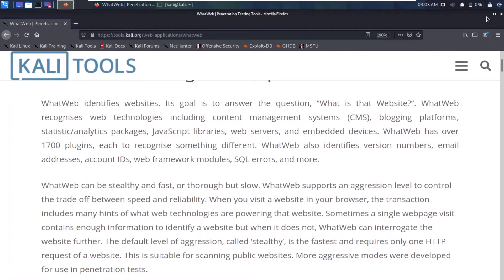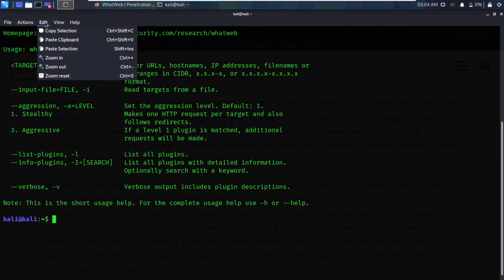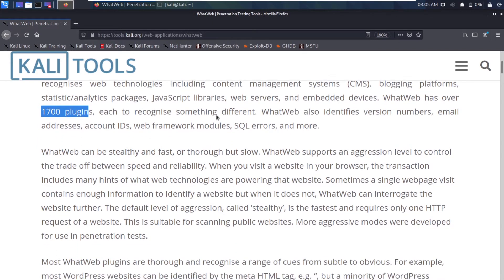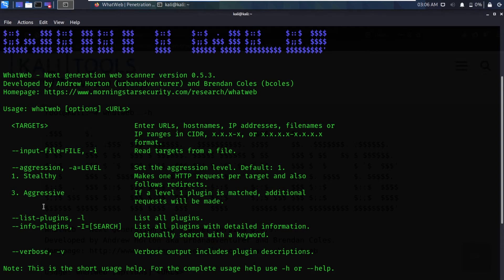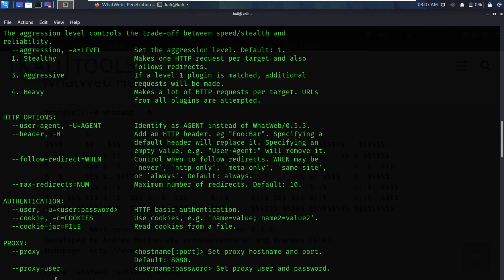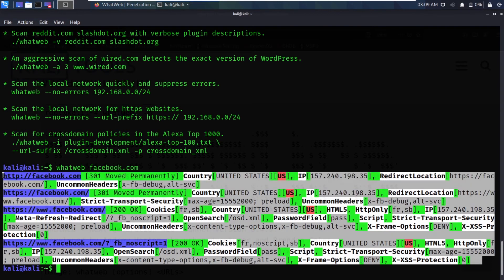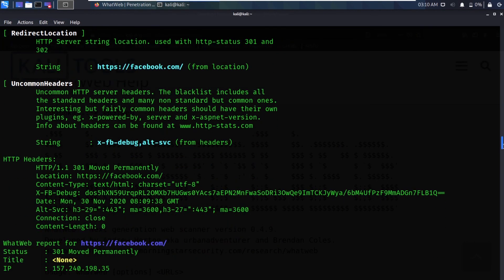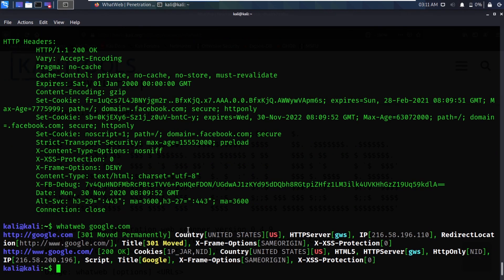Whatweb Stealthy Scan | Learn How to Hack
In this video you would learn about WhatWeb which is an information gathering tool used for finding identifying tools by the website.